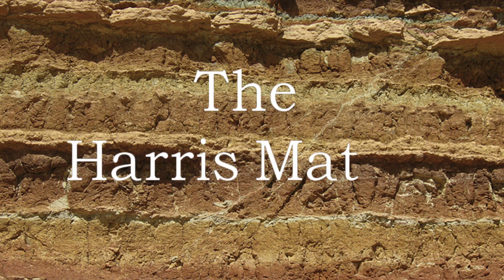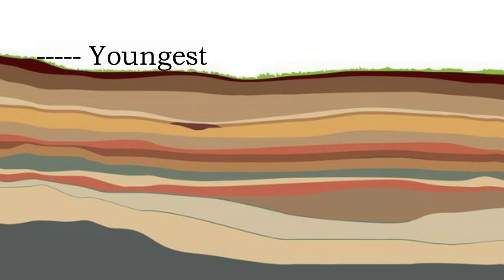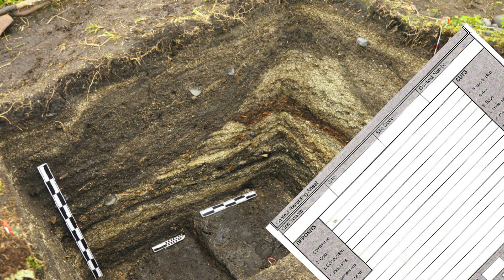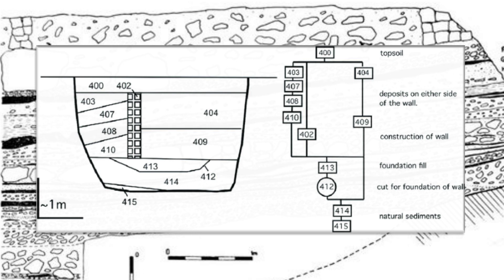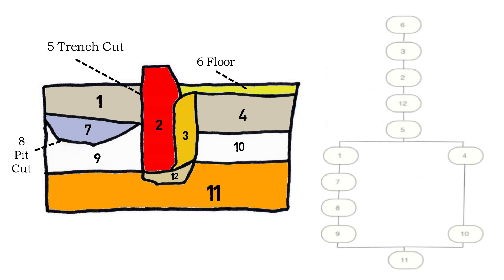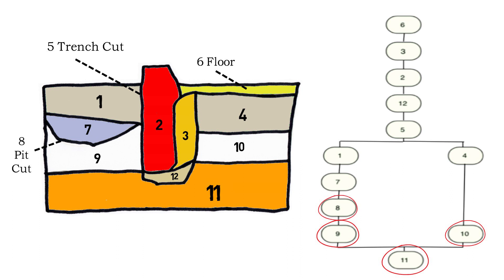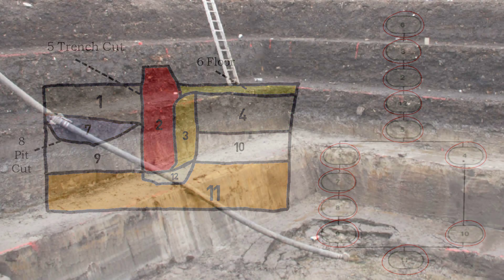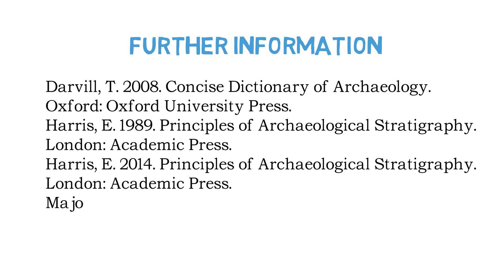Harris Matrix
A quick and basic overview of the Harris Matrix method used within archaeology to understand a sites stratigraphy. The video explains the origin of the Harris Matrix and why and how the method is used.

The Harris Matrix is at first a complex system, which can often be difficult to understand, especially if the person has never been on an excavation. It is hoped that this video will help with the basic comprehension of the subject.

Relevant subjects

All images from Bing: Free to Modify, Share and Use Commercially